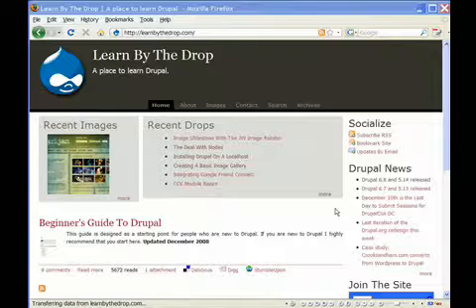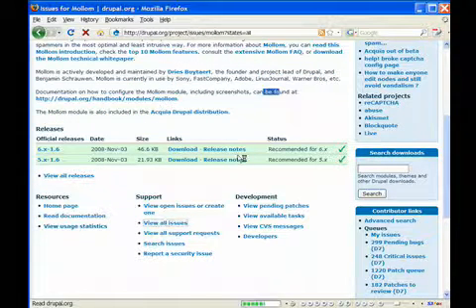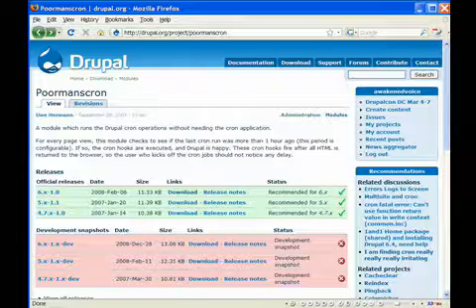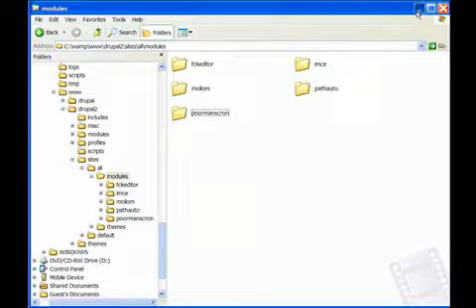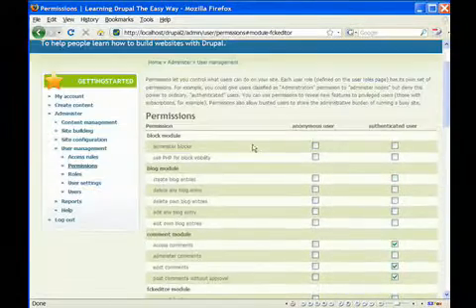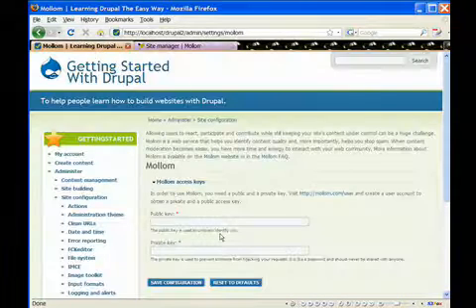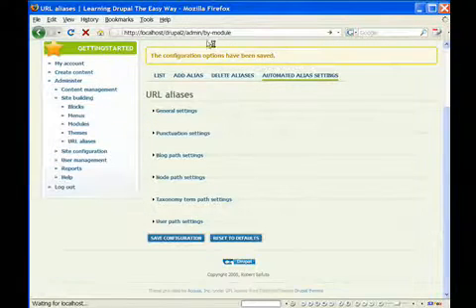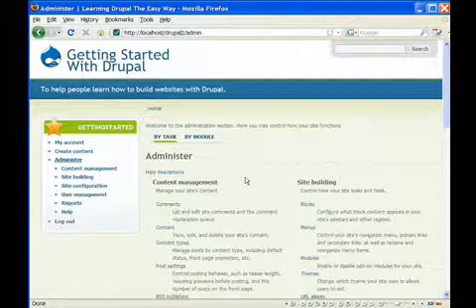4Cài thêm các module quan trọng khác.flv